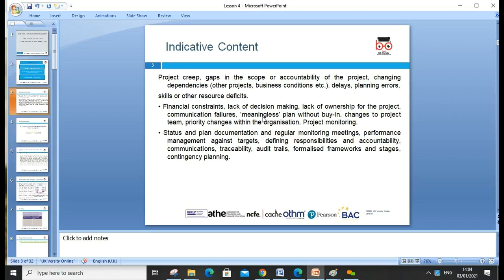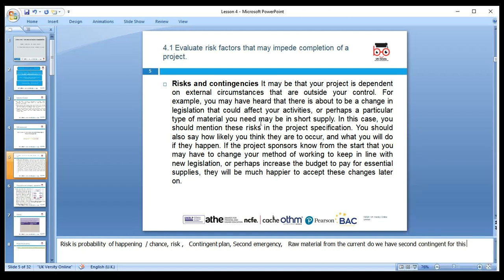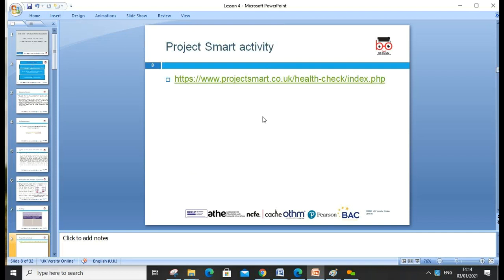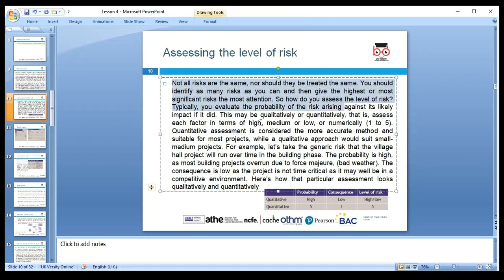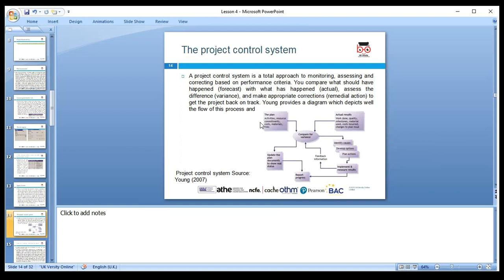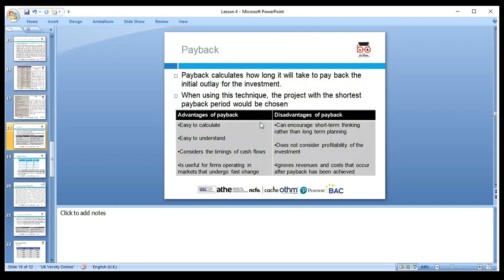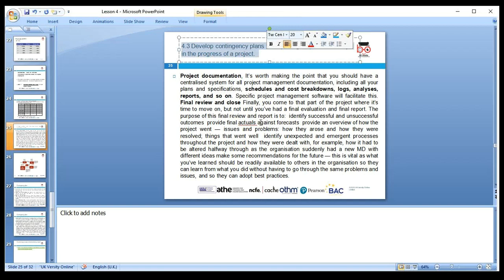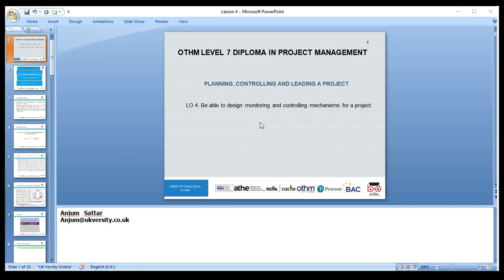OTHM L7DiPM LO4 2021 01 03